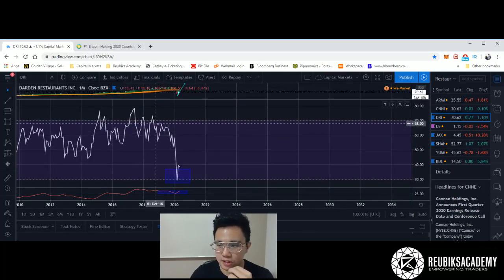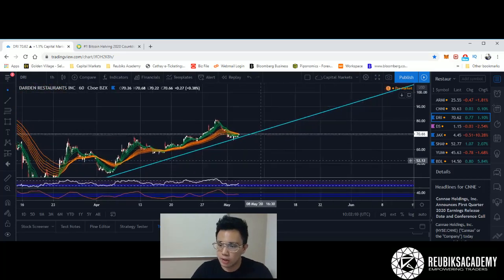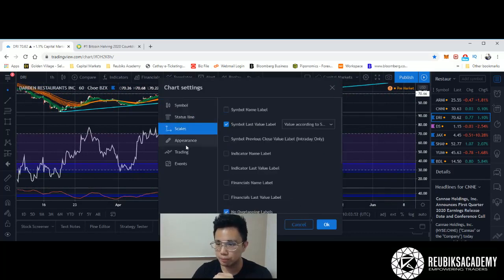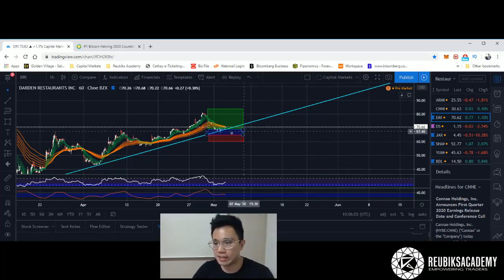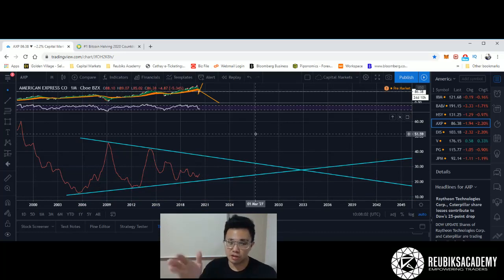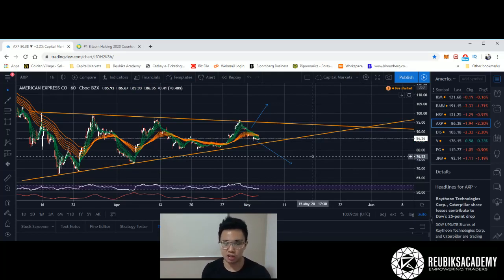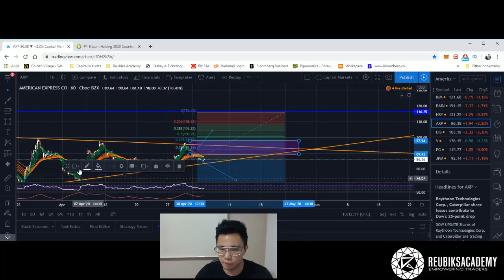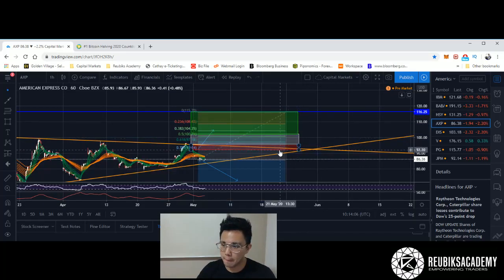Stock Analysis for Beginners! How to do stock analysis? 060520! Stocks 101 for Beginners!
Need some trading ideas from now till 10th May?  - I offer 2 trading ideas for your perusal! American Express!

coronavirus

coronavirus outbreak

economy

berkshire

buffett

warren

cnbc

apple stock

fox business

steve forbes

dow jones

market movers

tilray stock

warren buffett

education

stock picks

bear market

dividend stocks

fox news

nyse

crude oil

opening bell

tsla

peter lynch

s&p 500

dividend investing

closing bell

trading view

dividend growth investing

abigail disney

alessio rastani

minority mindset

oil stock

yahoo finance

personal finance

money